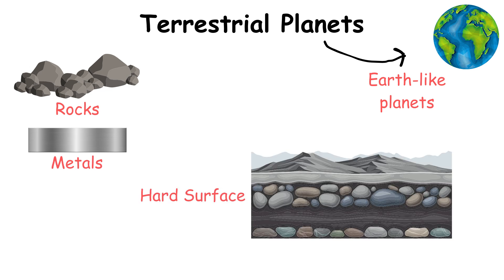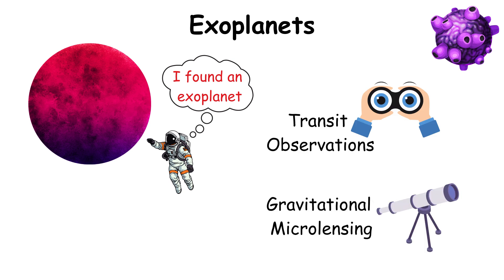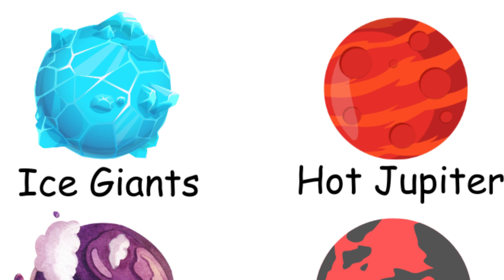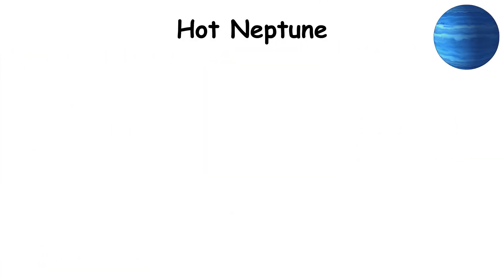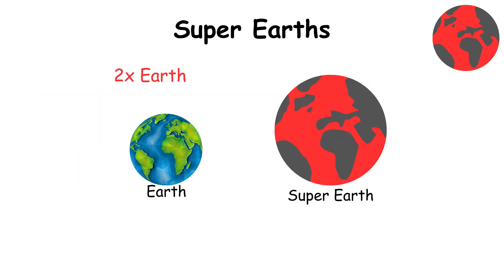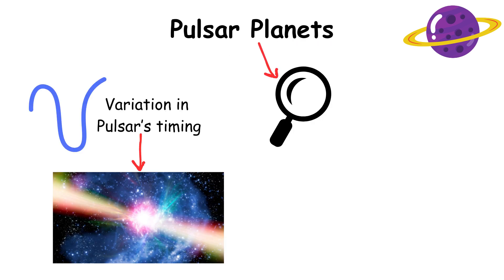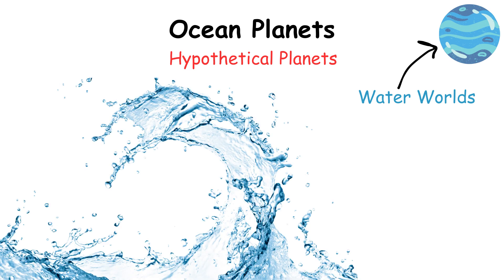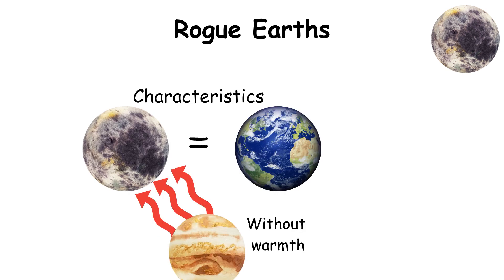Every Planet Explained in 5 minutes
In this video, I explain Types of Planets

TIMESTAMPS

0:00  Terrestrial
0:30  Exoplanet
0:45  Gas Giant
1:03  Ice Giant
1:23  Hot Jupiter
1:34  Dwarf Planet
1:50  Rogue Planet
2:00  Hot Neptune
2:10  Carbon Planet
2:27  Super Earth
2:44  Sillicate Planet
3:00  Mini Neptune
3:13  Pulsar Planet
3:26  Chthonian Planet
3:40  Tidally Locked
3:55  Ocean Planet
4:10  Exomoon
4:22  Binary Planet
4:29  Rogue Earth

ONLY FOR EDUCATIONAL AND ENTERTAINMENT PURPOSES